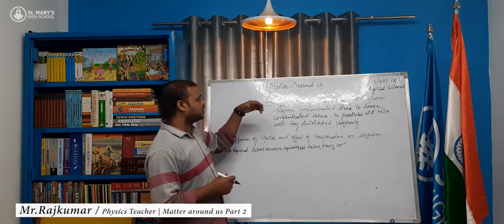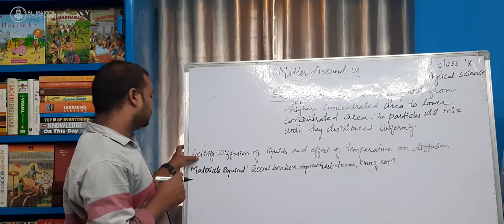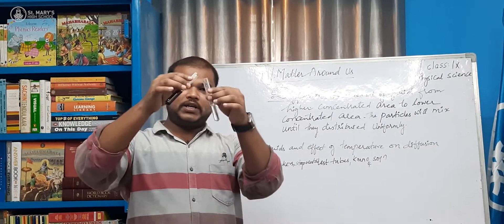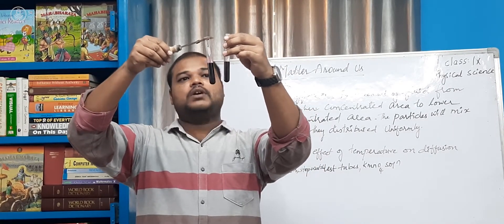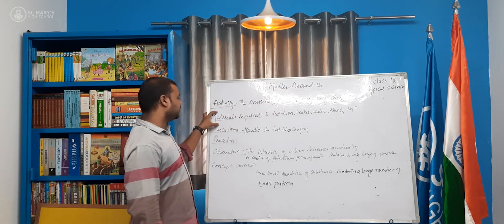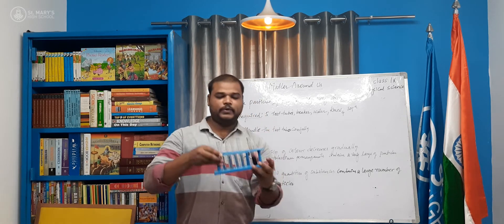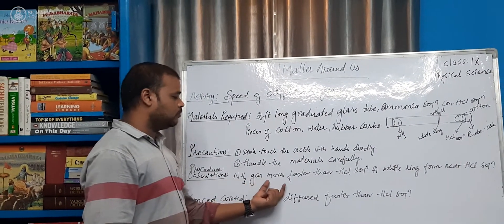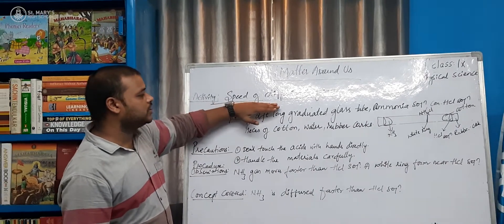Matter Around Us | Part 2 | Physics | IX Class | Mr.Rajkumar | SMHS | Tandur